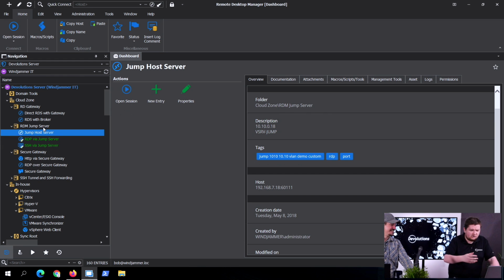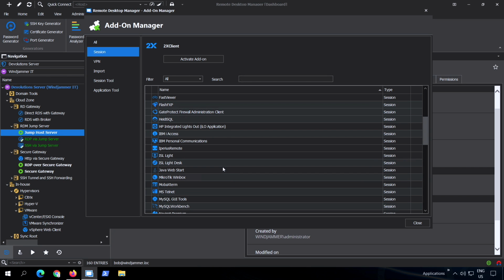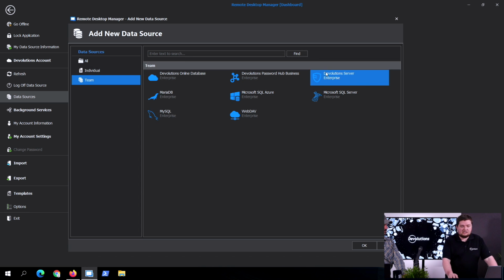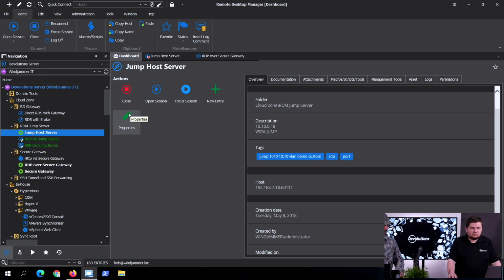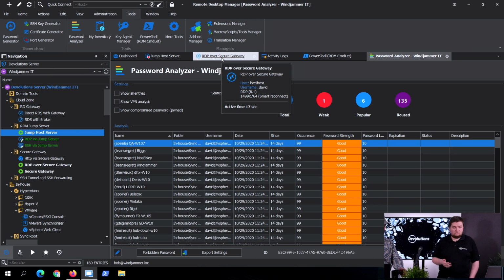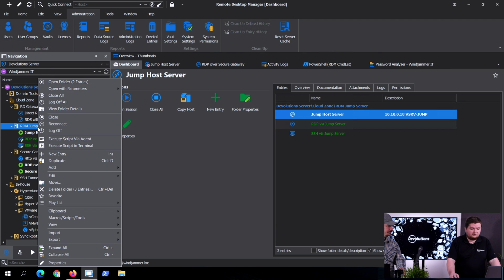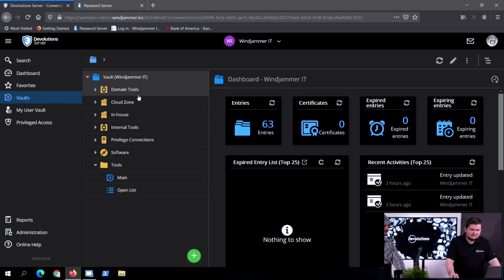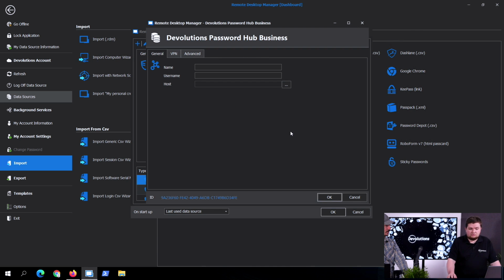Devolutions Solutions Overview - Insight Jam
Want to know what Devolutions is all about and how it can help you control the IT chaos?  This video provides an extensive demo of our flagship software, Remote Desktop Manager (RDM), and how it interacts with our various solutions.  Real-world scenarios are given, practical features are explained, and common use-case questions are answered.